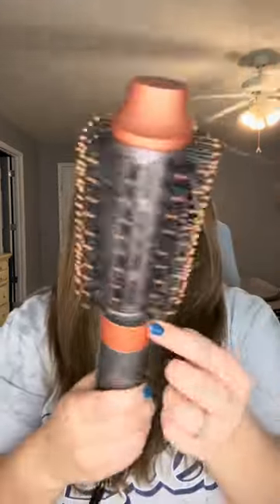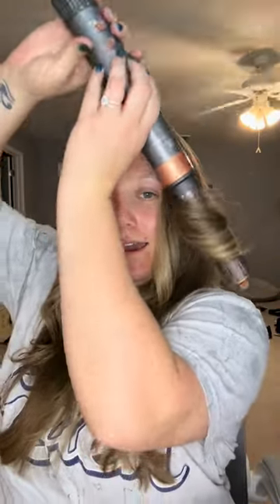Get Free Damage Hair Dryer Brush From Webeauty!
💖Salon - Style Hair Blowout Experience: Get that sought-after shine, tons of volume, and a sleek finish. ✨Plus, make soft waves and enhance the body of your hair. It's perfect for special occasions or daily glam. 😎
🎁Webeauty Best Gift Option: Surprise us with a care gift for any occasion. Let us no longer be troubled by washing and styling our hair. Get the perfect one to make us smile. 😜
🌟One - Step Tool for Every Need: Achieve drying and styling in up to half the time and take the hair salon home. It suits all hair types and lengths, and more excellent for long hair. 🎀
💦200 Million Negative Ions: Neutralize positive ions, lock in moisture, reduce heat damage, and make the hair smoother and more manageable. Achieve less frizziness and more luster. 🌟
💨High Speed & One-Shot Cool: Advanced brushless motor for long life and strong airflow. Helps dry and style hair quickly. One-shot cool for easy styling. Three temp & speed settings for more options. 🎯